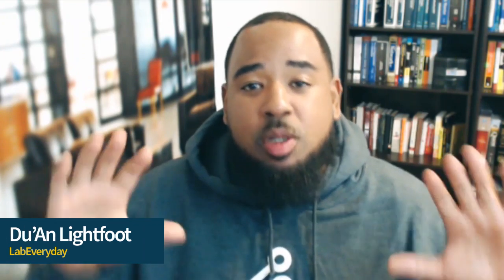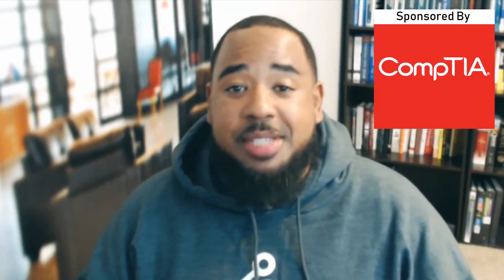10 Tips to prepare for IT certification SUCCESS - CompTIA Linux+ Giveaway!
10 Tips to prepare for IT certification SUCCESS - CompTIA Linux+ Giveaway!

This partnership was founded on the mutual belief that in order to benefit the future of IT and the widespread adoption of Linux we need:
☑️ A real-life, in your face, live introduction to Linux
☑️ Continuing education opportunities like the Linux+ XK0-004
☑️ Learning tools like the ones above

These are crucial to introduce to IT Pros of all skill levels. Whether you're just starting with Linux or working to get certified, this video series is for you. CompTIA and I are about to embark on a 5 week journey to become Linux+ certified and we hope you not only follow along, but also get inspired!

Who wants to win their very own license to CertMaster Practice for Linux+? All you have to do leave a comment sharing one tip on how you prepare for certification success and use the hashtag CompTIALinux!

💥💥💥Follow CompTIA 💥💥💥